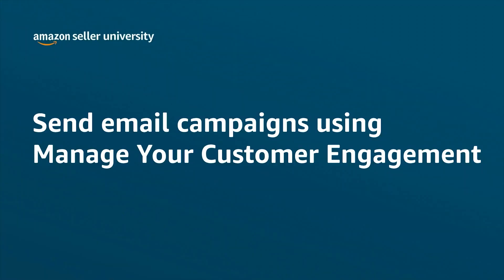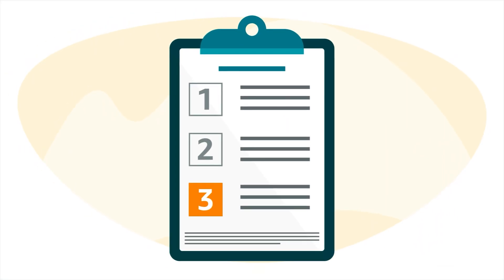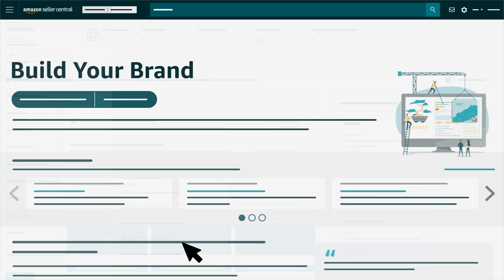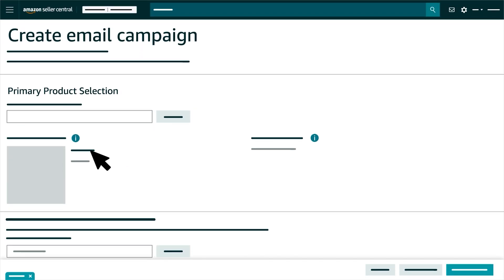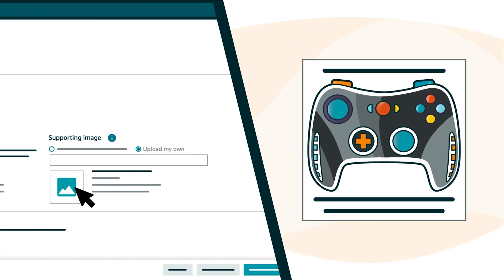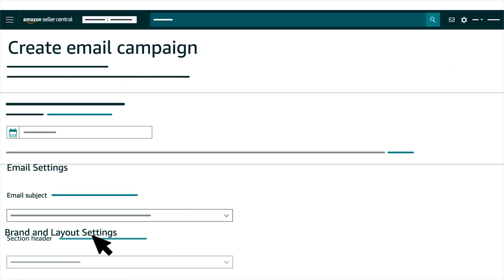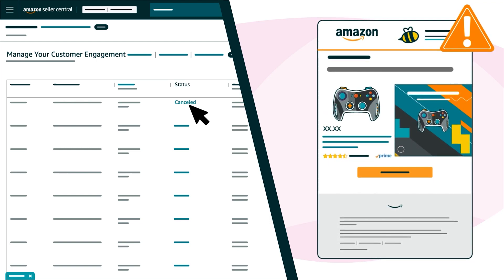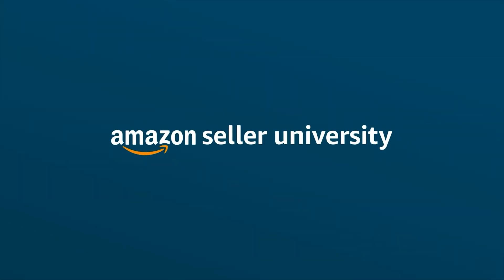Send email campaigns using Manage Your Customer Engagement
Learn how to send email campaigns to Amazon customers. Review requirements and get tips for creating a high-impact campaign.

Additional links:
Have a selling account?